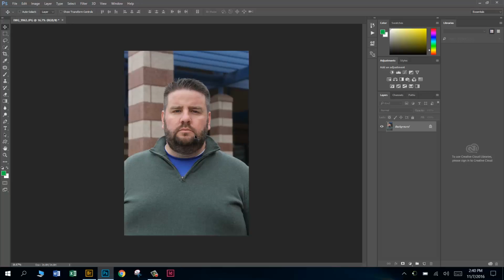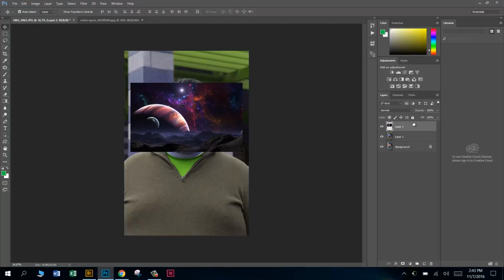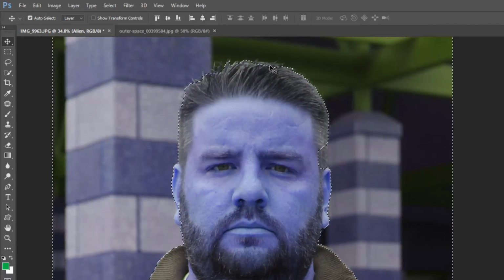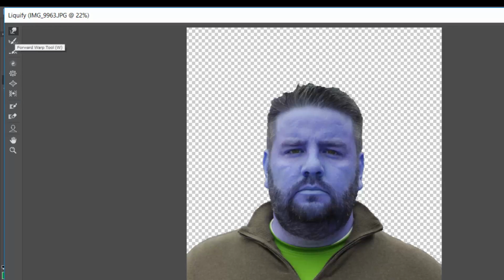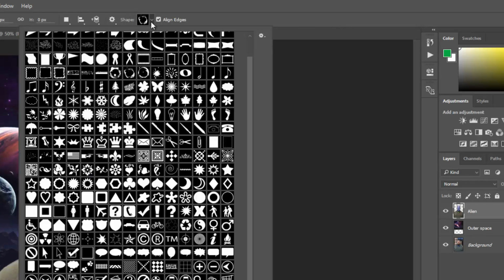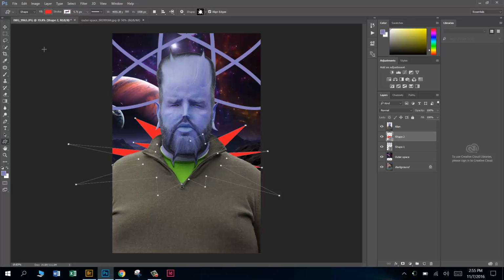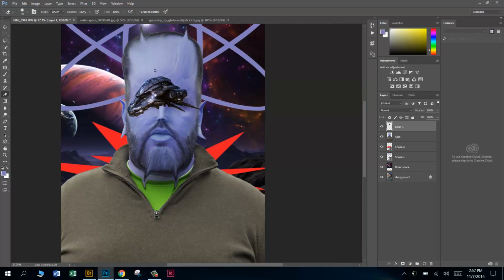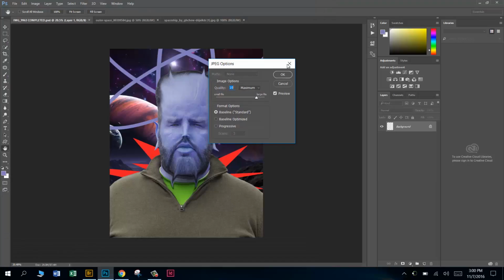Alien Assignment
How to do the Alien assignment in Mr. Johnson's photo class.